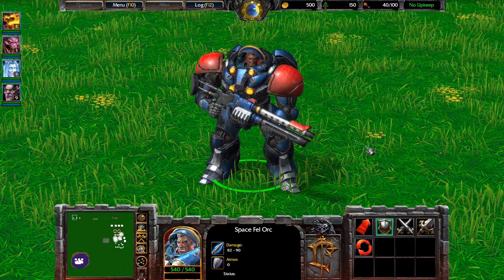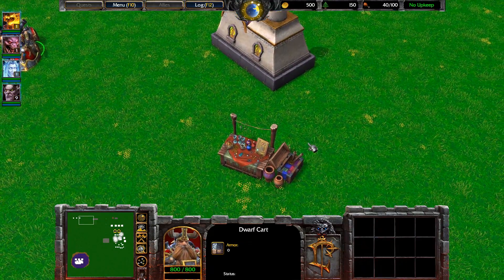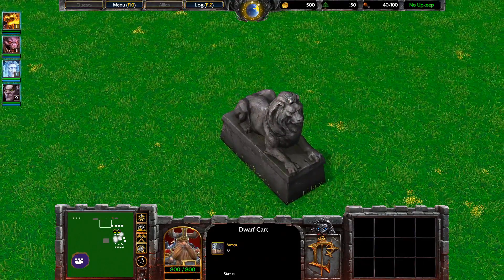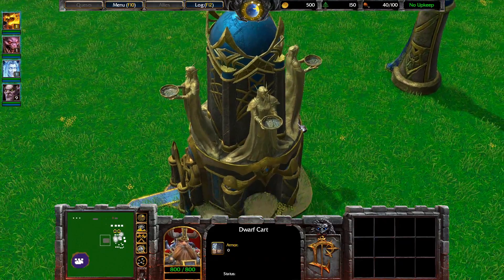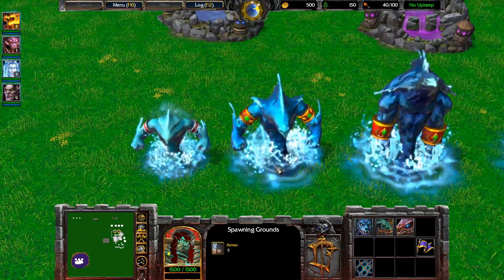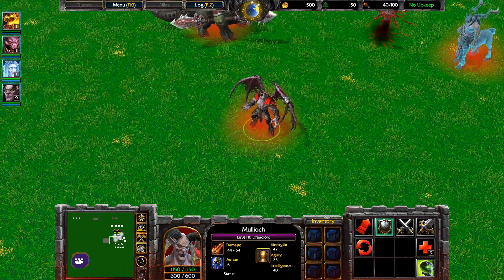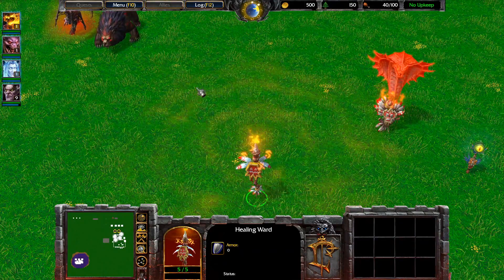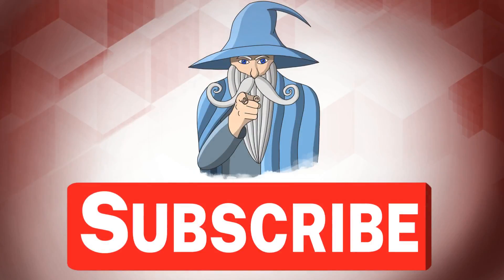Latest Patch Info Update | Warcraft 3 Reforged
Information update about what was added with latest patch.

Video List - New Reforged models Side by Side with old models